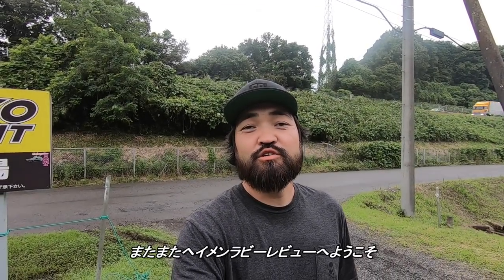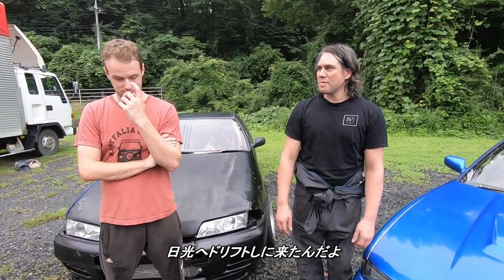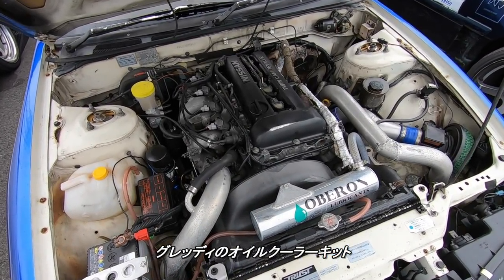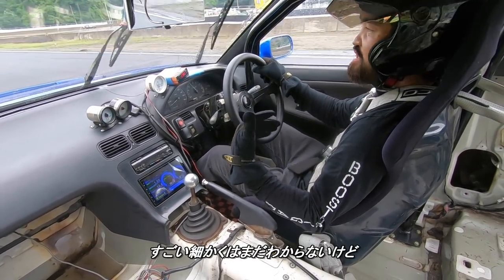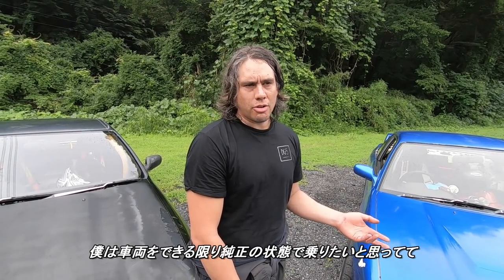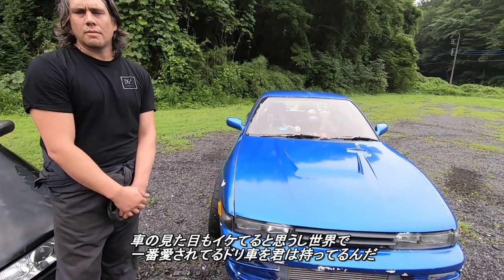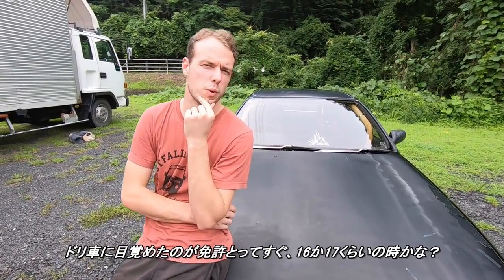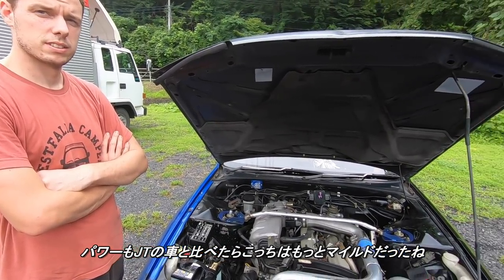Skyline R32 and S Chassis Drift Cars Living in Japan - Hey Man Robbie's Review Eps.6 - GTChannel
Robbie met up with Jimmy and JT who live in Japan working at Power Vehicles near Ebisu.
00:00 Robbie Nishida is at Ebisu today to test drive and interview two foreigners who live in Japan to hone their drifting skills.
00:23 Skyline R32 around Ebisu for a drift session.
00:55 JT drifting his S chassis around Ebisu.
01:35 JT from New Zealand and Jimmy from Canada live in Japan to refine their drifting skills working as mechanics at Power Vehicles
2:40 Silvia Drift Car is an S13 with SR20, S14 turbo and GReddy oil cooler.
03:02 Silvia Drift Car suspension and diff set up
03:18 S14 Drift Car interior
03:48 S14 Drift Car Robbie Nishida's Drift Impression!
05:47 Working at Power Vehicles and living in Japan
07:37 JT has been drifting since 2001.
07:58 Foreigners travelling to Japan to learn drifting
08:36 Jimmy from Canada
09:27 Skyline GTST R32 Drift Car
11:18 Skyline GTST R32 drift car suspension set up
12:48 Skyline GTST R32 drift car Robbie's drift impression!